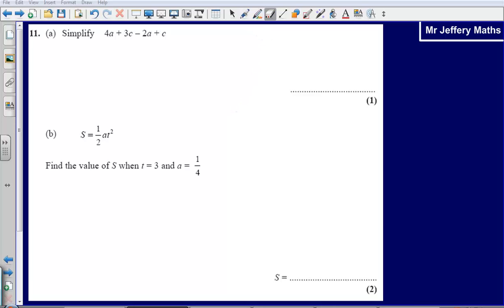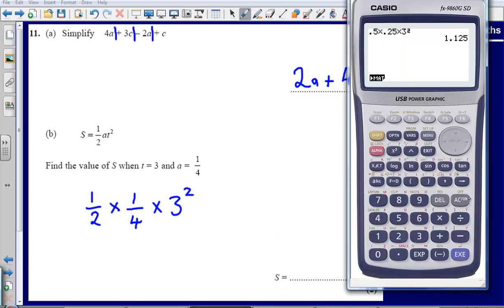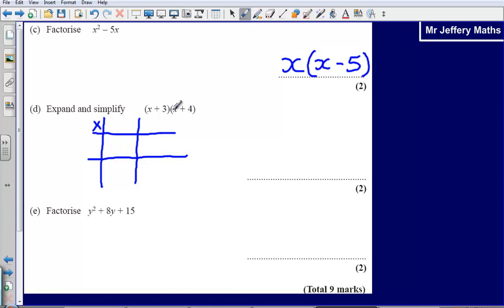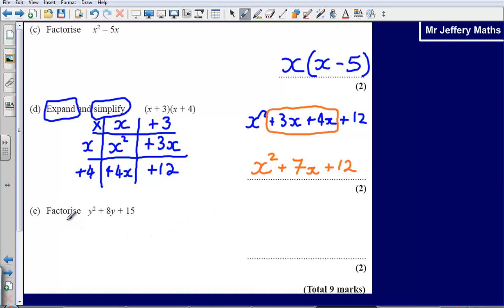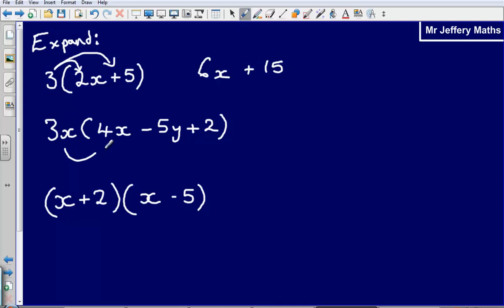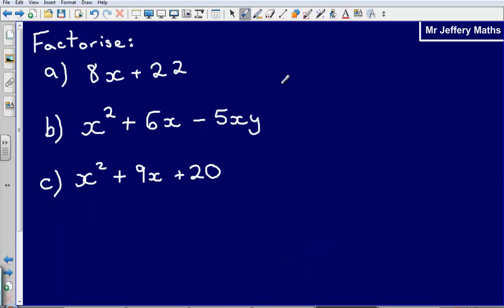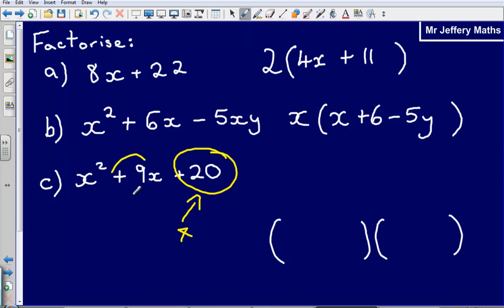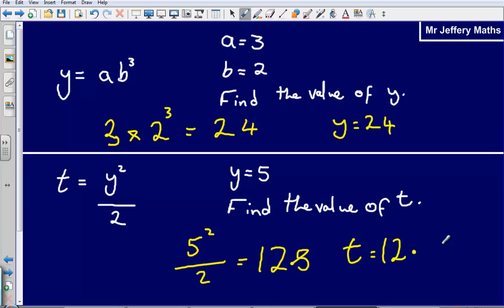Algebra Mixed Questions - Question 11 2008 Edexcel GCSE Maths Calculator Paper Solution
Mr Jeffery going through solutions to the 2008 Edexcel GCSE Maths Calculator paper.